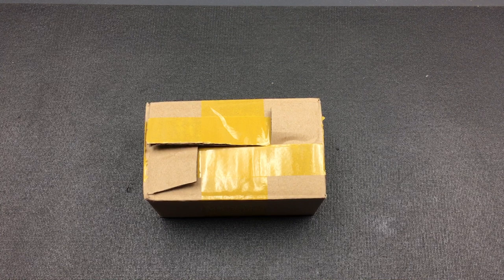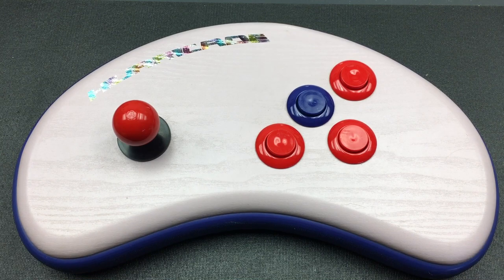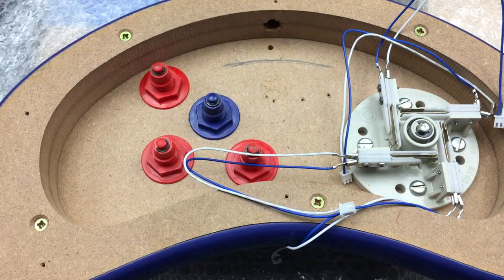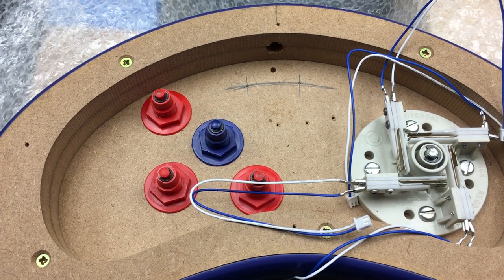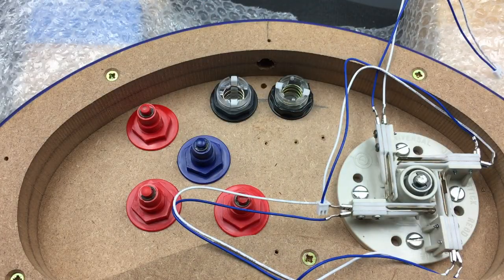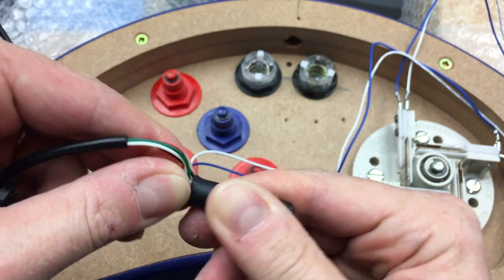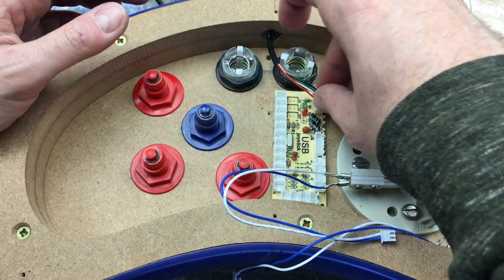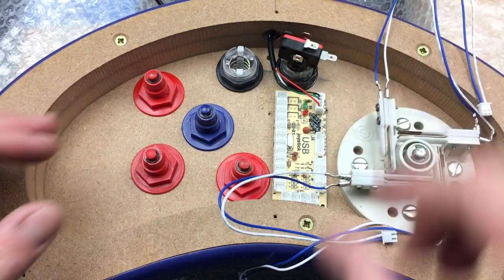Zero Delay USB Interface - Part 1: Overview & Build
Part 1 is a quick overview of the Zero Delay USB Interface, then I install it into a Hurricade Joystick.